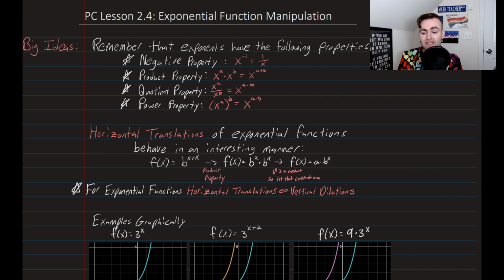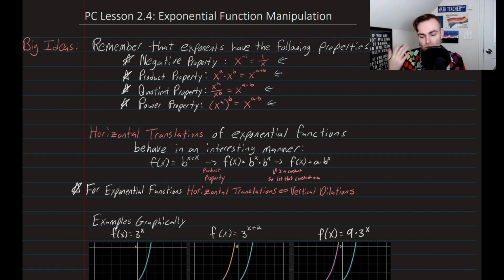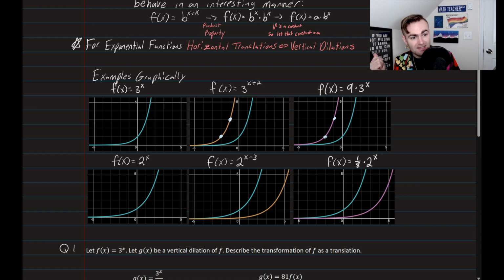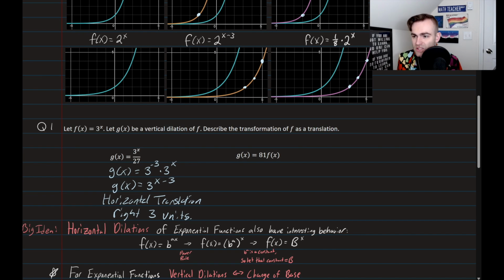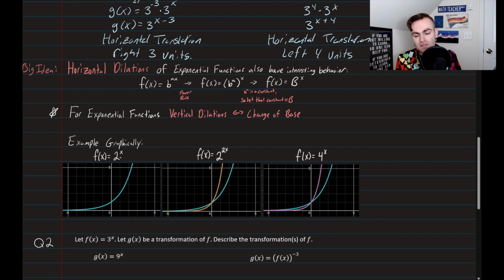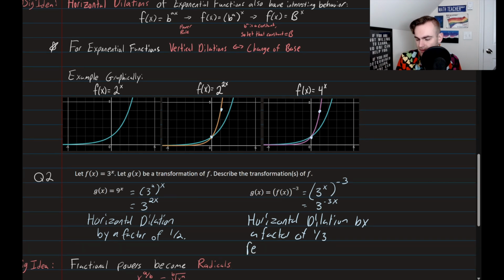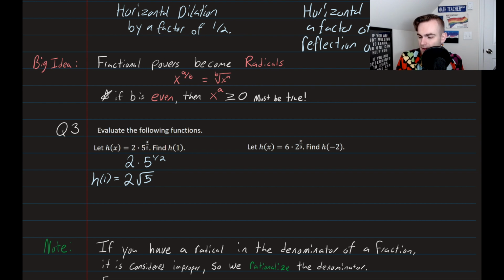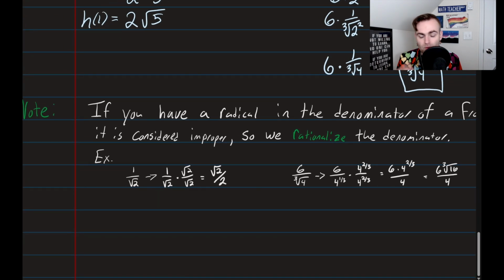Precalculus 2.4: Exponential Function Manipulation